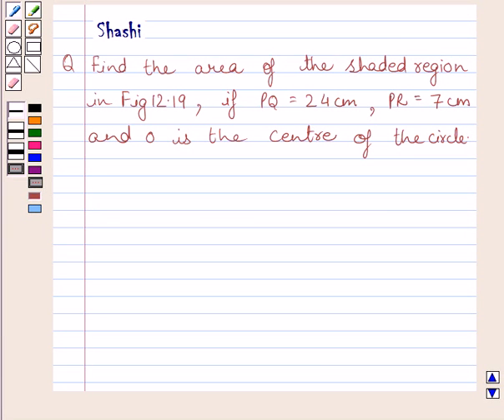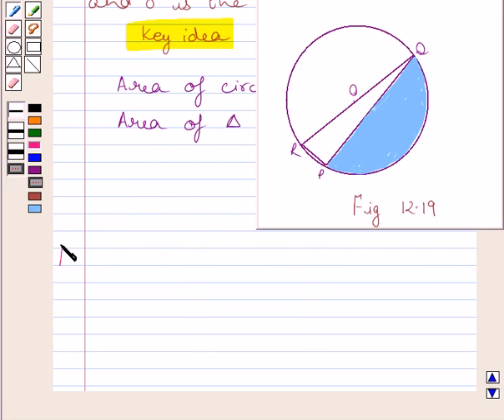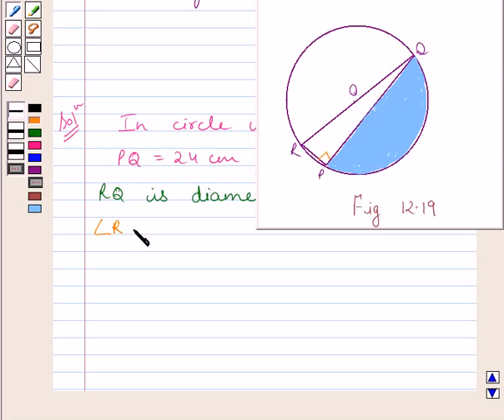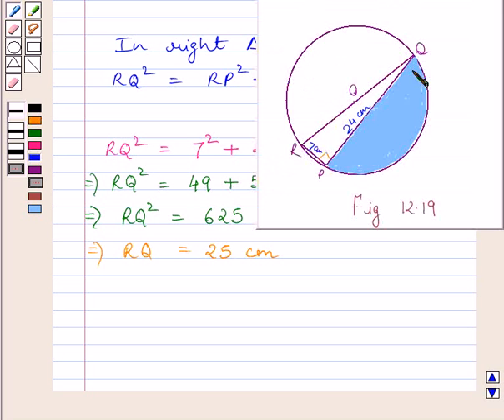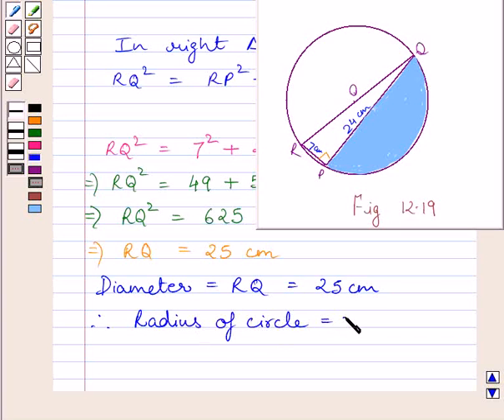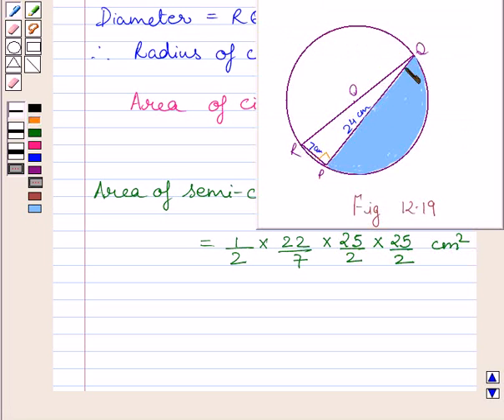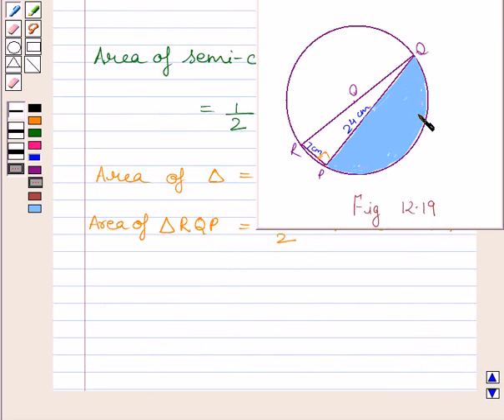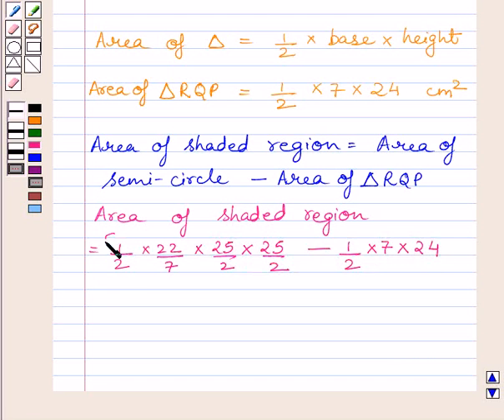Maths X NCERT 2007 12 12 3 1